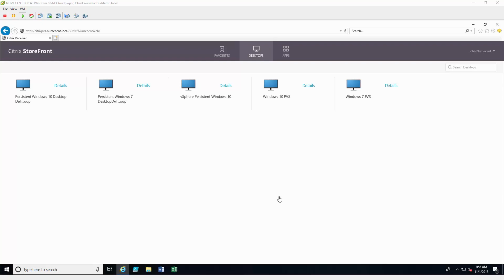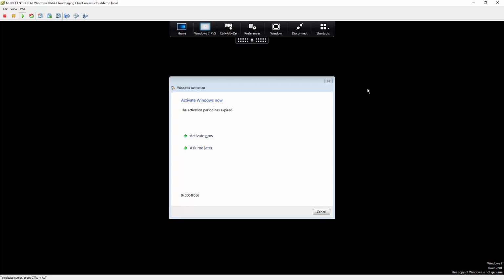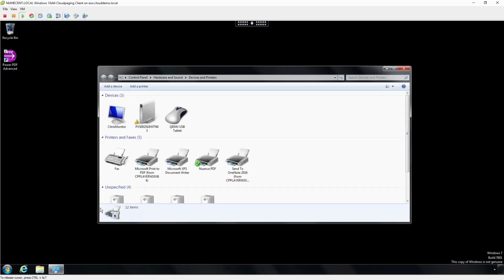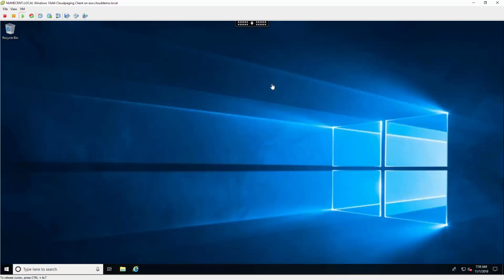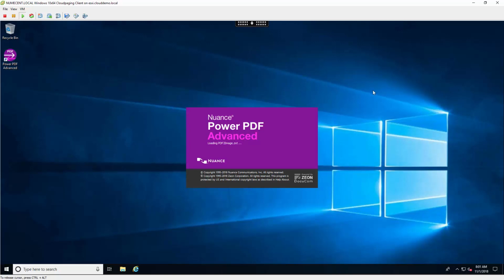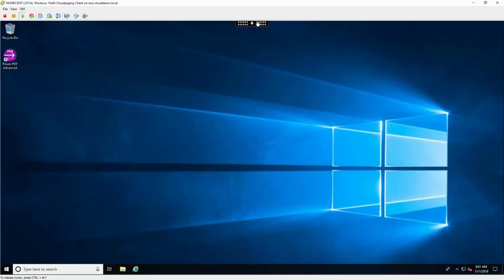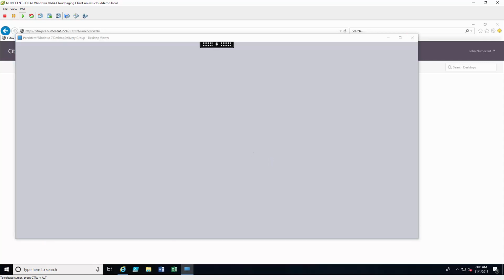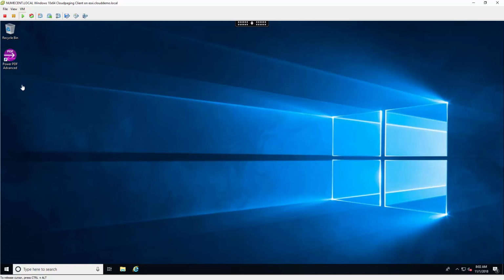Numecent Cloudpaging of Nuance Power PDF: Part III - Peristent and Non-persistent Desktops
Nuance Power PDF is automatically deployed using GPO.  The same application package from the prior two videos is used for both persistent and non-persistent desktops.  The function of the Nuance PDF Printer is demonstrated.